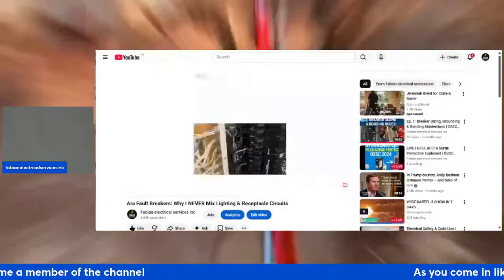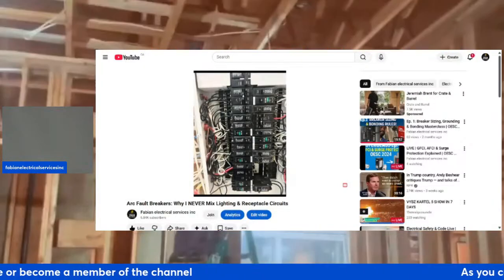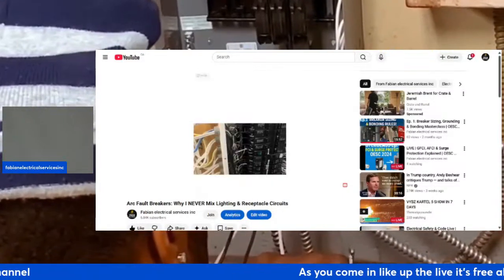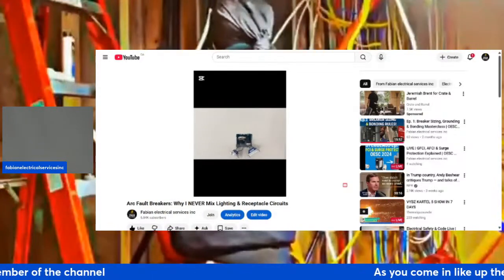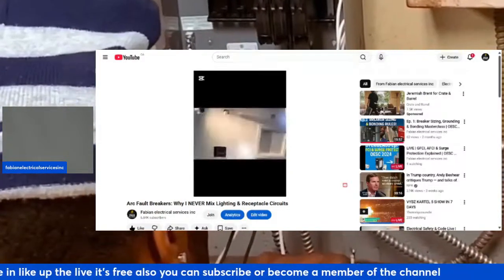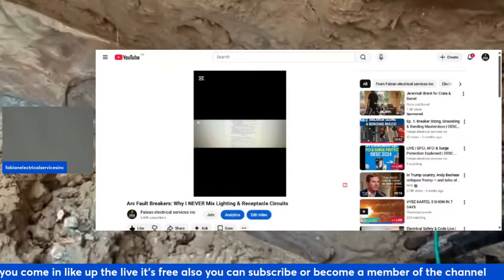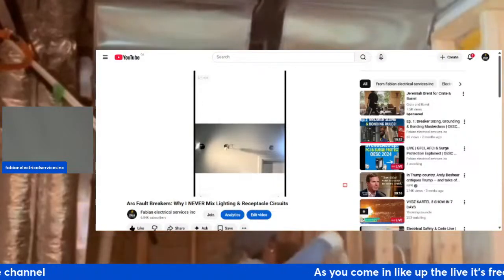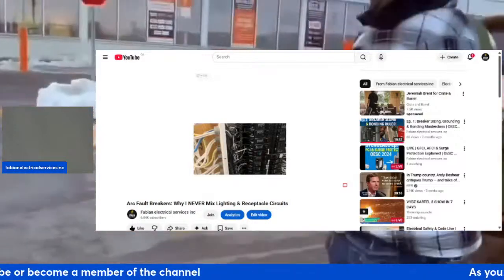LIVE GFCI AFCI AND Surge ProtectionExplained OESC 2024 TUTORIAL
Welcome to Fabian Electrical Products & More! 🔌🏝️

In this video: [INSERT VIDEO TITLE HERE]

From **Caribbean beaches** and **Vybz Kartel shows** to **DIY electrical tutorials** and **travel vlogs**, this channel brings you authentic island energy mixed with real electrical knowledge.

- Jamaican beach adventures 🌴
- Electrical product reviews & wiring tips ⚡
- Live music experiences and concerts 🎶
- Travel vlogs and cultural content ✈️

📍 Based in Canada with Caribbean roots 🇨🇦🇧🇧🇯🇲🇻🇨

➡️ FOLLOW ON IG: [Your Instagram handle]